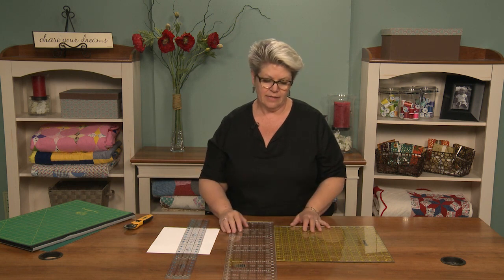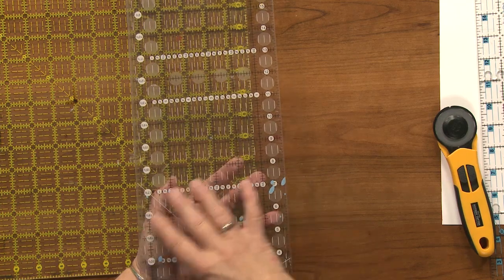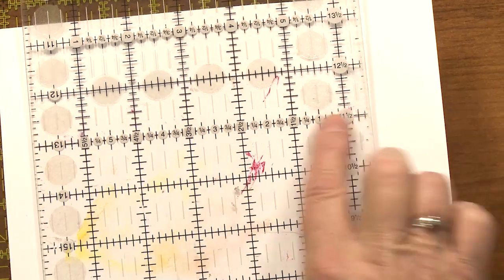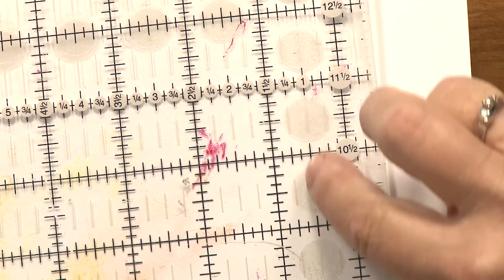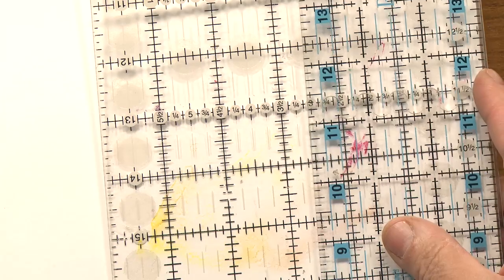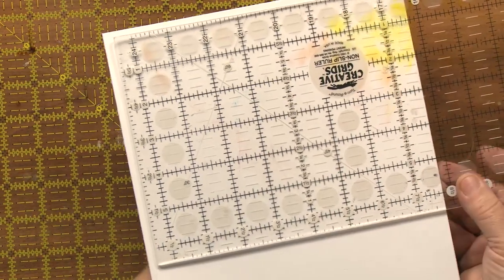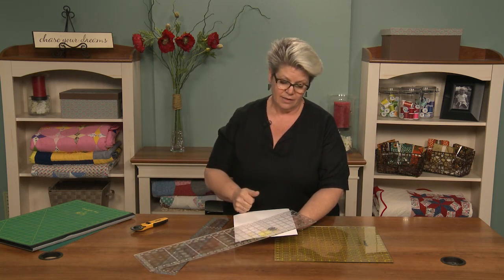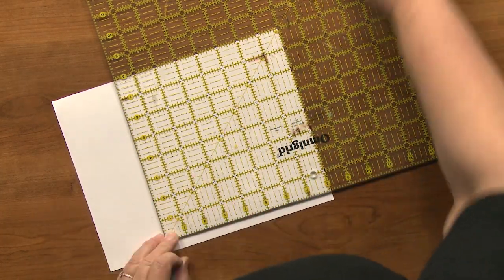How to Use Quilting Rulers Properly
🧵 Sign up for the free NQC newsletter to find the latest quilting tips and techniques right in your inbox.

Quilting rulers come in all different sizes and shapes. Heather Thomas will teach you how to use them properly by explaining what all of the different hash lines on them are for as well as the diagonal lines.